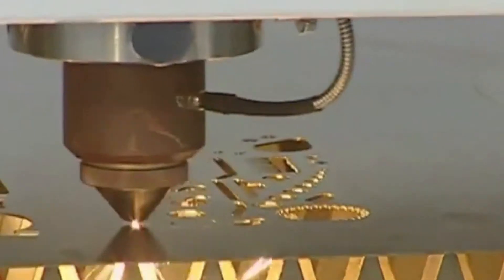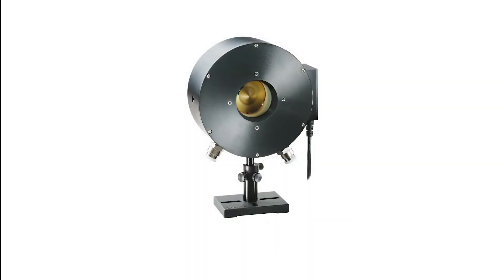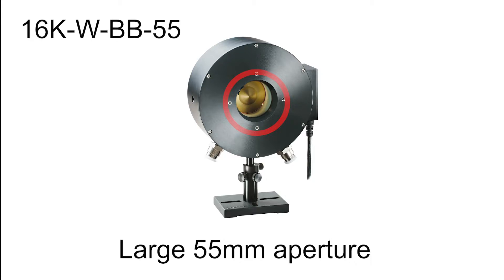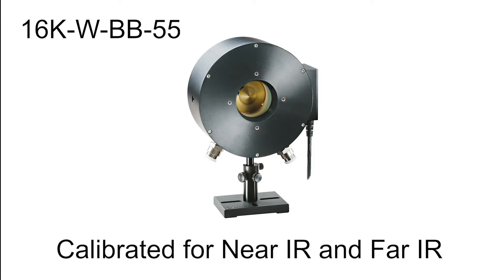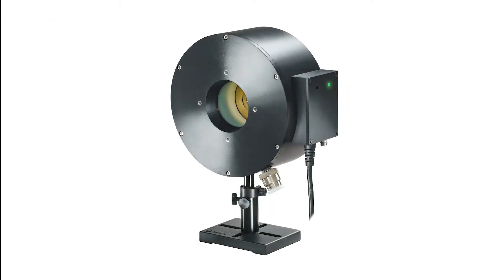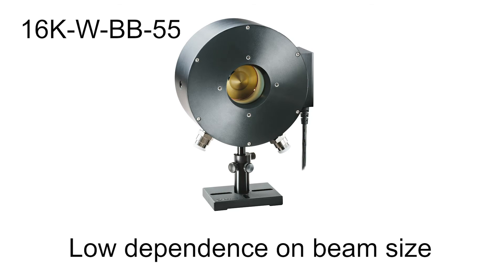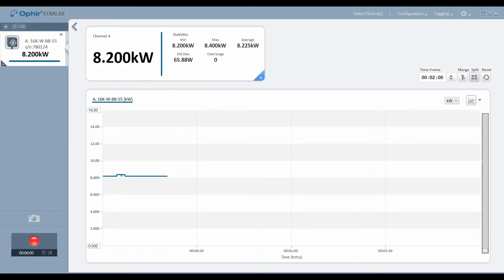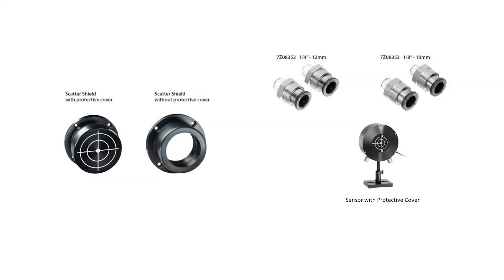Ophir’s 16K-W-BB-55 High Power Sensor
For measuring high power laser beams all the way up to 16KW, Ophir offers the new sensor 16K-W-BB-55.
It boasts a large aperture, very high damage threshold, over temperature alarm to protect against cooling system failures…and lots more. Get introduced in this short video.